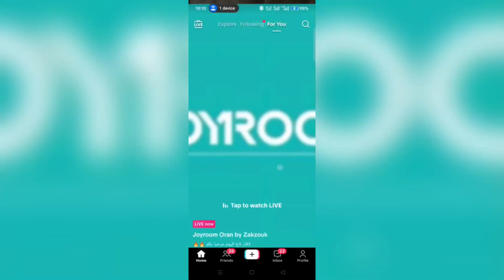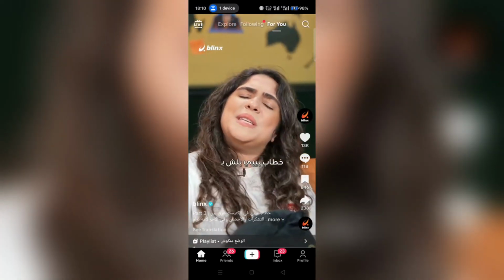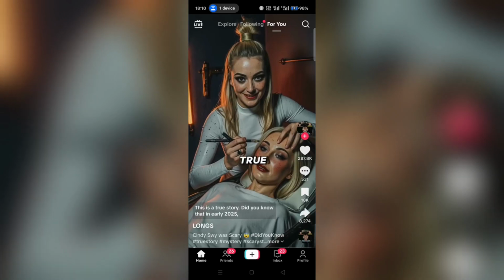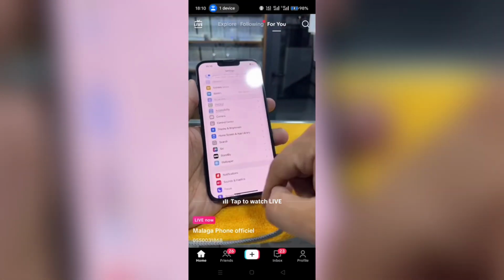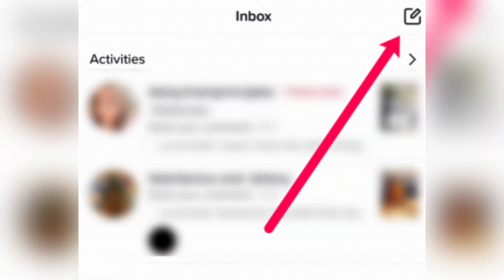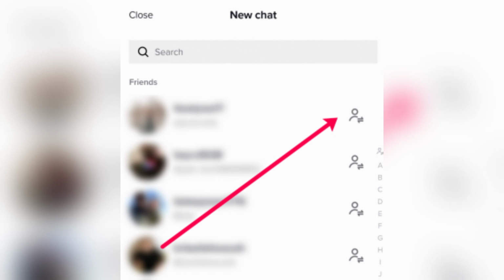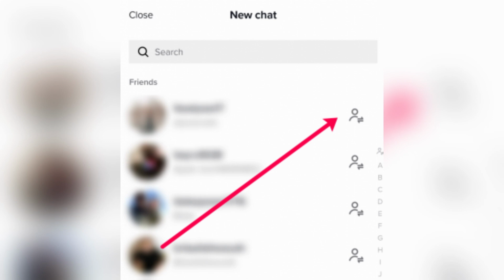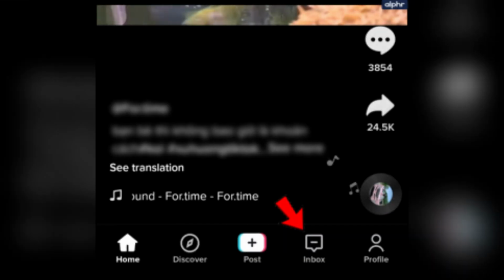How to Delete All Reposts on TikTok at Once (Easy Step-by-Step Guide 2026)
In this easy step-by-step tutorial, you’ll learn how to delete all reposts on TikTok at once using the latest app features available in 2026 🔄📱. If you’ve reposted multiple videos and want to clean up your TikTok profile quickly, this guide shows you the best and safest way to manage reposts.

We explain how TikTok reposts work, where reposted videos appear, and how to remove reposts efficiently without affecting your original posts ⚙️✨. You’ll also learn the current limitations of TikTok’s repost feature, smart workarounds, and tips to avoid reposting content accidentally in the future.

This tutorial is perfect for creators and regular users who want better control over their TikTok activity, privacy, and profile appearance in 2026 🚀. We also cover common issues like reposts not deleting, changes after TikTok updates, and best practices for content management.

If you’re searching for a clear and updated guide on deleting all reposts on TikTok, this video walks you through everything step by step.